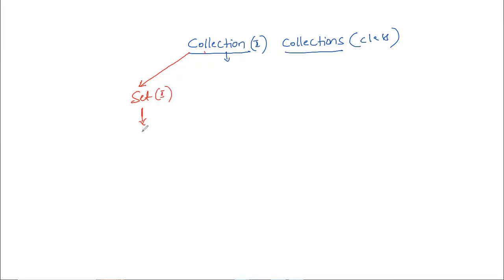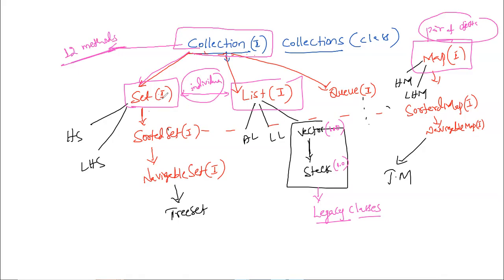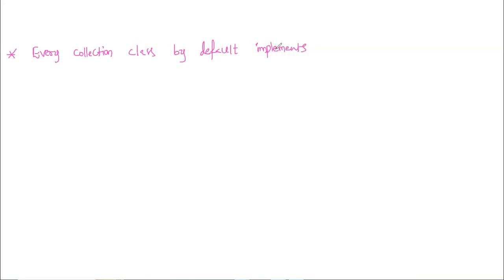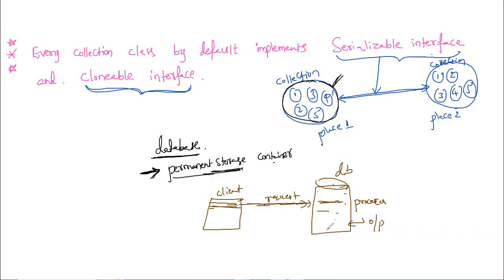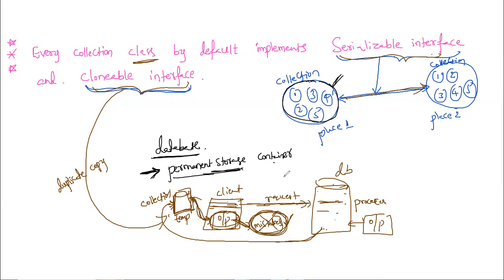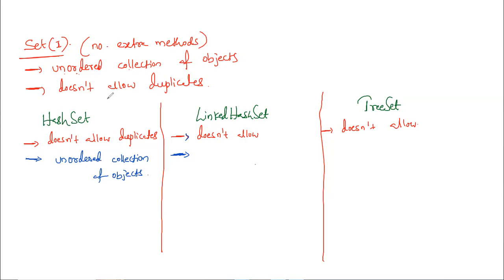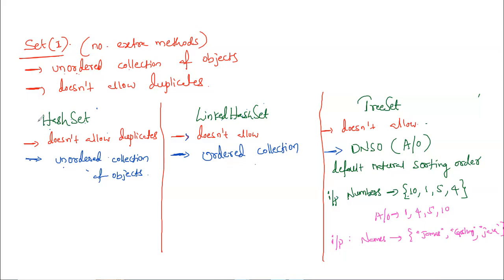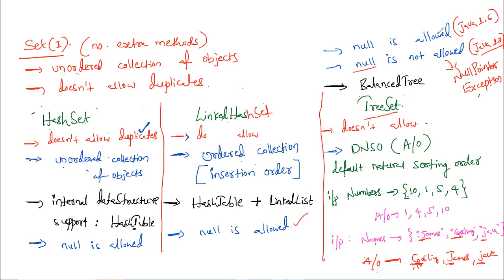27 Java OOPs Collections GenericsIntro